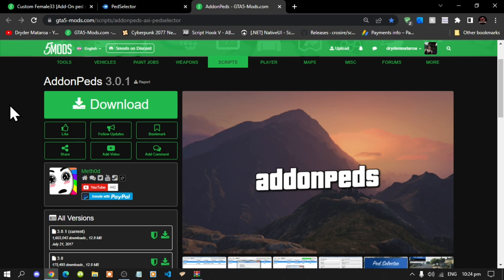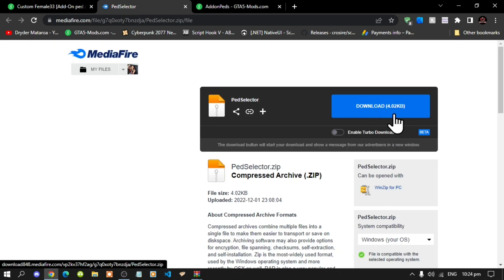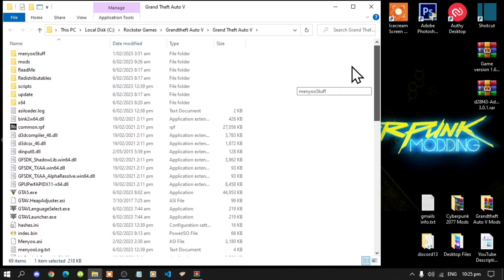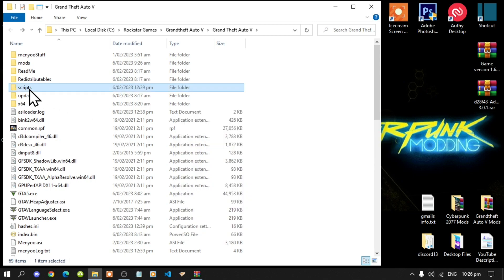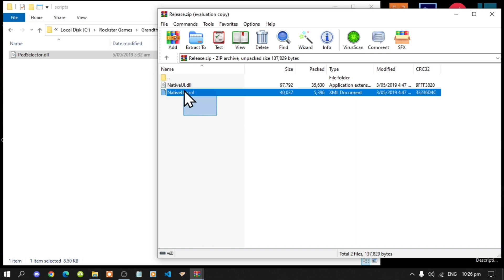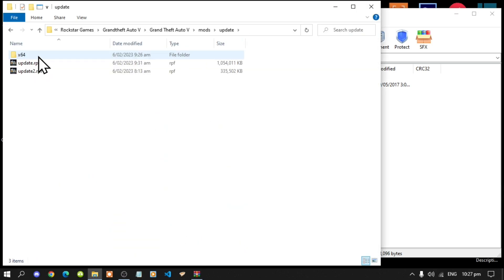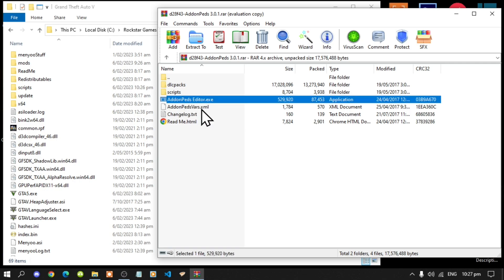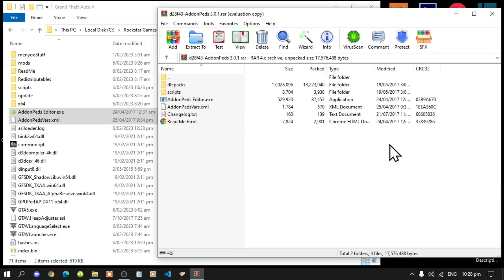2023 PC Modding Tutorials: How To Install Addonpeds & Custom Female Ped In GTAV SP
╔ ஜ۩☢۩ஜ ╗
║ ▓▓▓▓▒▒▒▒░░░░| Open This Description |░░░░▒▒▒▒▓▓▓▓    ║
╚ ஜ۩☢۩ஜ ╝

Download Mods Here:

Mod Name: AddonPeds 3.0.1
Developed By: Meth0d

Mod Name: Custom Female33
Developed By: raviabhishek1

Download Requirements

Video Editors:

Producer: Dryder Mataroa
Product Manager: Dryder Mataroa
Graphics/Design: Imovie, ShotCut, Panzoid
Logo: designevo
Video Creators:

Special Thanks To:

Social Media/Info

✔ Verified Account